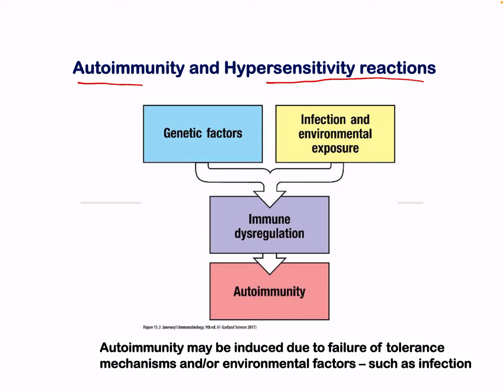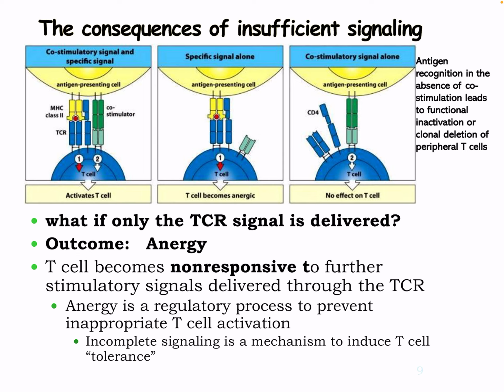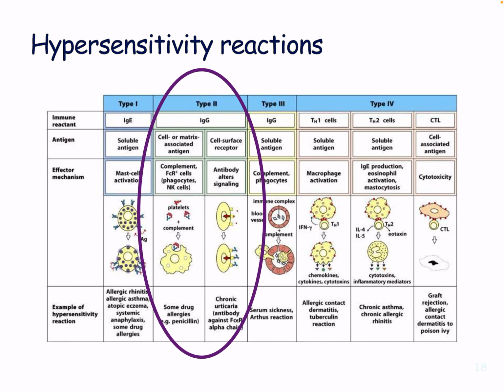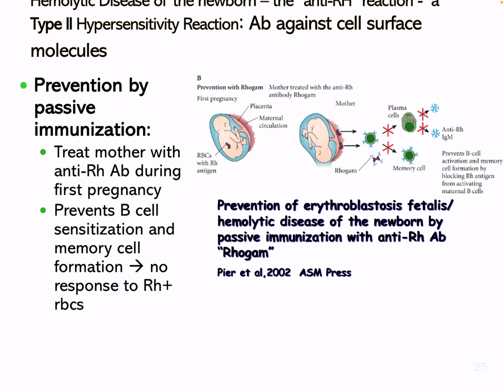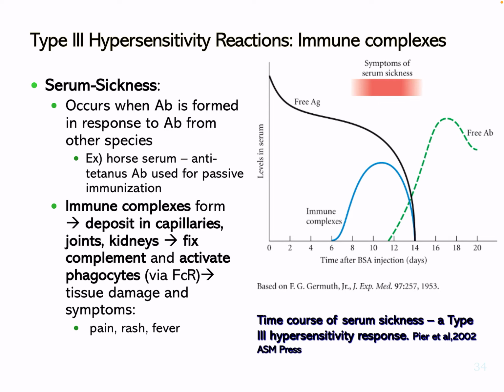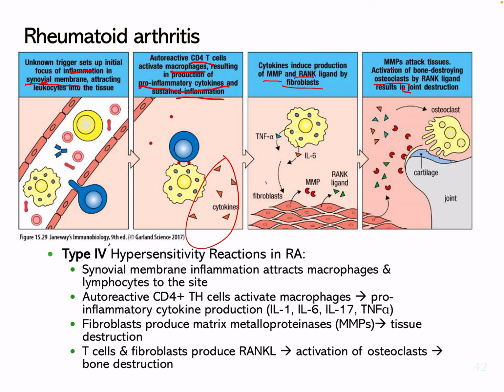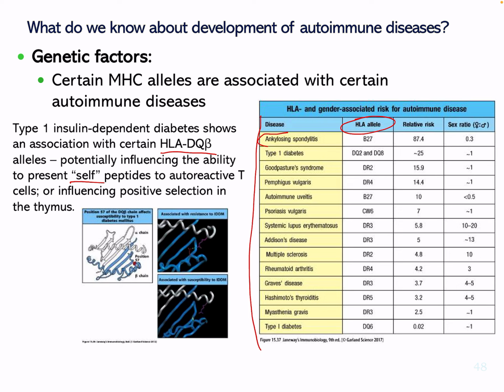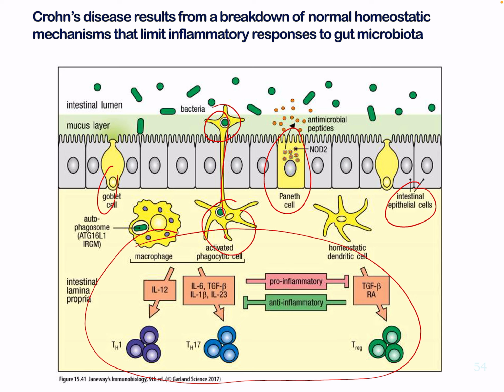Lecture 20 Autoimmunity and Hypersensitivity Reactions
We will be looking at several autoimmune conditions. We will also detail type 2 and type 3 hypersensitivity reactions.